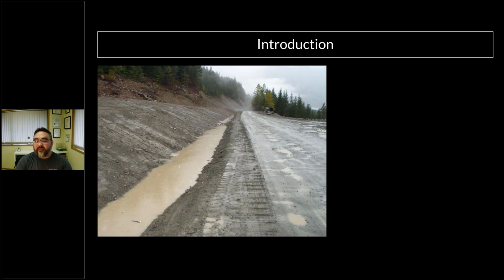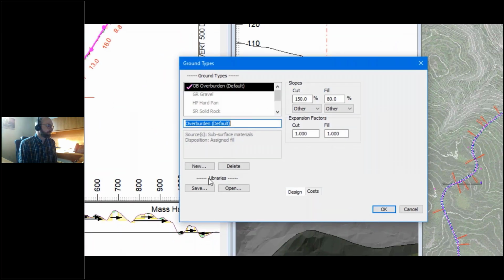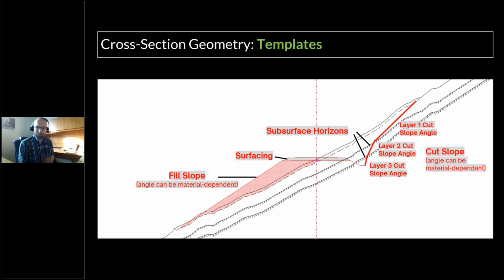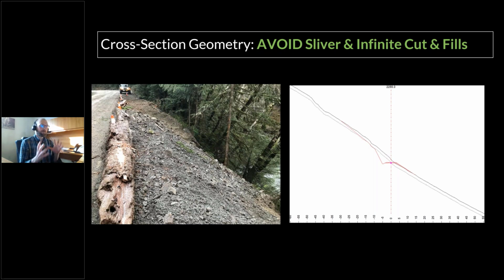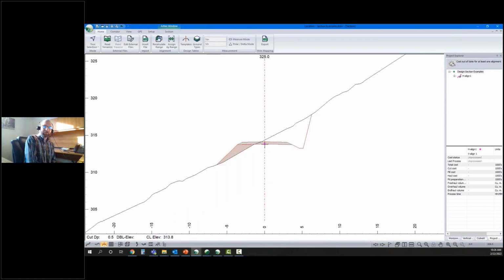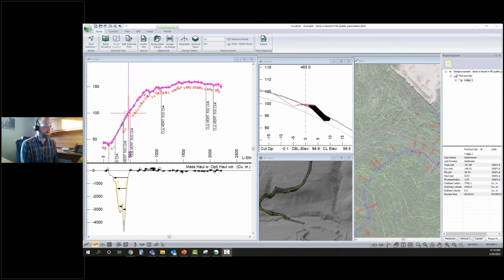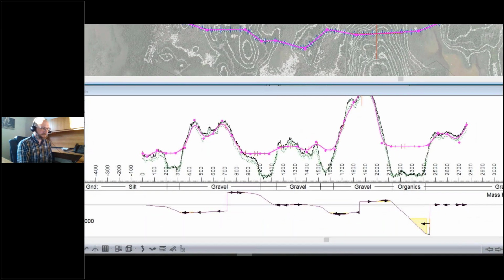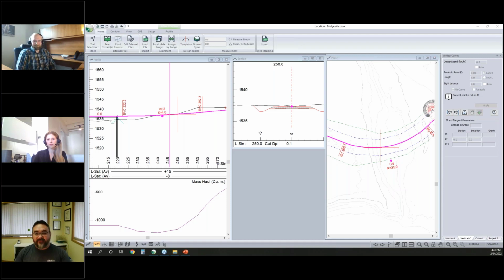Reducing the Environmental Impact of Roads - Episode 3 - Geometric Road Design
Episode 3 focused on the geometric design of the road, specifically key factors in the cross-section geometry, materials, and movement of materials that you should consider to help reduce the environmental impact of roads you design. This included a discussion of cut & fill slopes, surfacing, spoil & borrow sites, and more!

Our overall series goal is to discuss some of the common impacts roads have on the environment, strategies to mitigate those impacts, and ways we can incorporate those strategies in our design and planning process.

0:00 Introduction
5:42 Benefits of Geometric Road Design
7:47 Cross-Section Geometric
8:31 Materials: Soil Properties, Slopes & Strength
17:18 Assigning Sub Horizons (Software)
19:31 Assigning an Independent Sub-Surface Layer (Software)
20:40 Assigning Fill Type by Range (Software)
21:25 Materials: Surfacing
27:57 Cross-Section Geometry: Templates
32:16 Cross-Section Geometry: Stability Enhancements
36:47 Cross-Section Geometry: Stripping
40:35 Cross-Section Geometry: Daylighting
44:06 Cross-Section Geometry: AVOID Silver & Infinite Cut & Fill
47:18 Vertical & Horizontal Alignments
49:31 Alignments: Grades
52:56 Alignment: Earthwork & Emissions
53:38 Optimizing Earthworks (Software)
55:51 Alignment: Benching
58:42 Alignment: Curves & Switchbacks
1:01:28 Material Movement & Balancing
1:03:03 Mass Haul (Software)
1:05:22 Material Movement: Cut & Fill - Expansion Vs. Shrinkage (Software)
1:10:27 Accounting for Material Quality
1:13:02 Material Movement: Borrow Sites
1:14:48 Material Movement: Spoil Sites (Software)
1:16:22 Material Movement: Construction Sequencing
1:18:40 Material Movement: Planning Spoil & Borrow Sites
1:23:46 Controlling Material Movement Direction (Software)
1:29:47 Questions